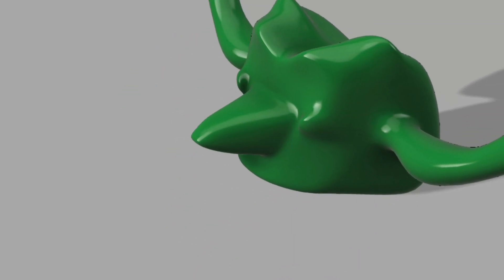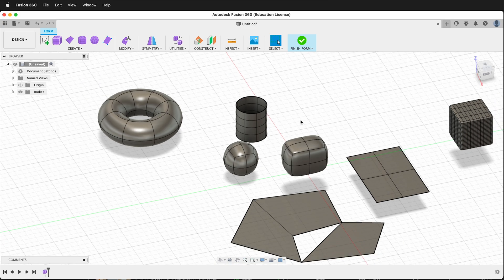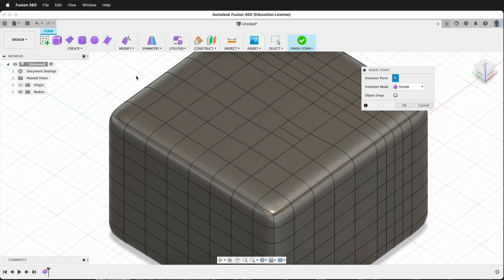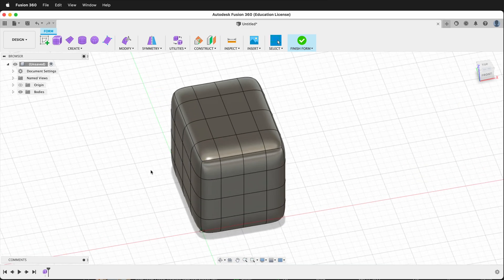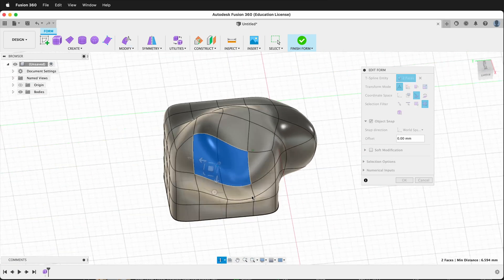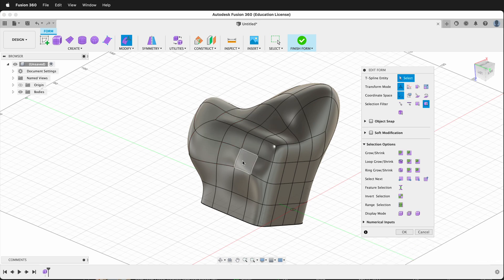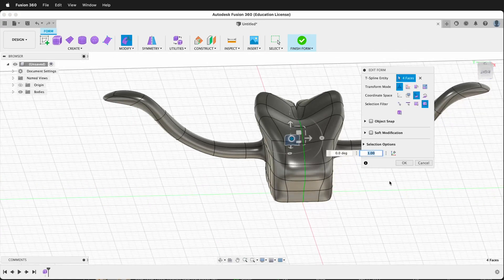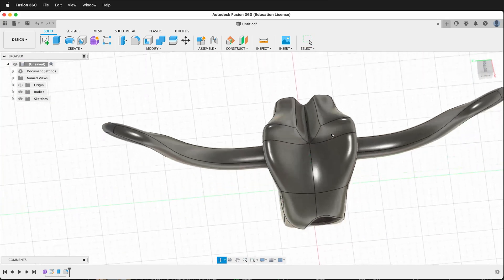Mastering T-Spline Forms in Autodesk Fusion 360: An In-Depth Sculpt Workspace Tutorial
Join us in this detailed Autodesk Fusion 360 tutorial where we dive into the intricacies of the Form or Sculpt workspace. Whether you're a beginner or an experienced designer, this guide is designed to enhance your 3D modeling skills in Fusion 360.

🔹 What You'll Learn:
- Navigating to the Form/Sculpt Workspace from the Solid Menu.
- Creating and manipulating basic shapes like boxes, planes, cylinders, and the unique 'Quad Ball'.
- Advanced modeling techniques: manipulating faces to create complex geometries, inserting edges and points, and welding vertices.
- Utilizing the Modify Tool commands for sophisticated edits.
- Exploring the utility of the pipe commands such as Extrude, Revolve, Sweep, and Loft.
- Understanding T-splines for poly modeling and their transition to solid workspace.
- Mastering the use of the box, wire, and smooth display modes with keyboard shortcuts.
- Advanced form editing: selecting the right control interface, coordinate space, and selection filters.
- The power of soft modification: controlling the extent of model deformation.
- Symmetry in design: creating biomorphic forms efficiently.
- Utilizing extrusion and scaling for dynamic model building.

- Detailed step-by-step guidance.
- Practical examples for better understanding.
- Tips and tricks for efficient modeling.

- 3D modeling enthusiasts.
- Beginners in Autodesk Fusion 360.
- Professionals looking to refine their modeling techniques.